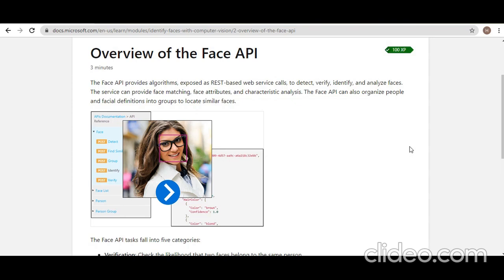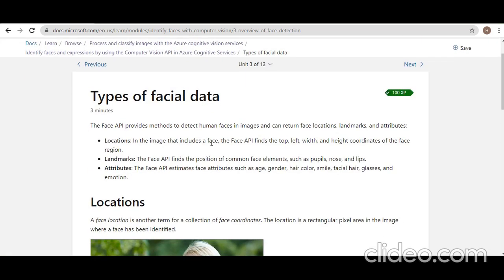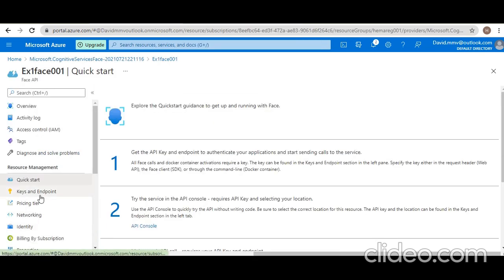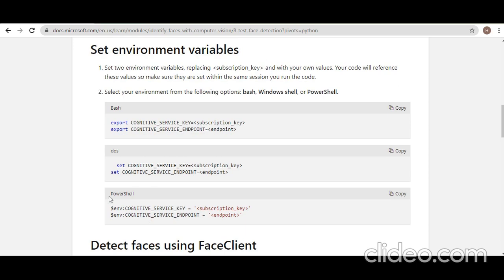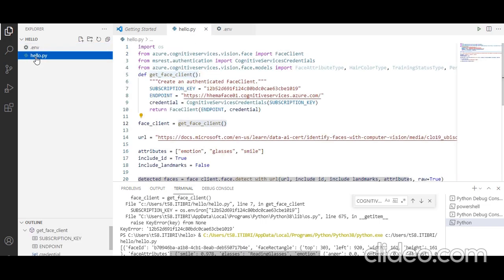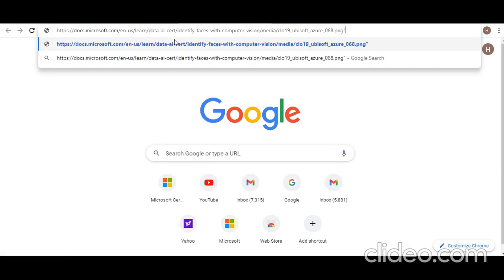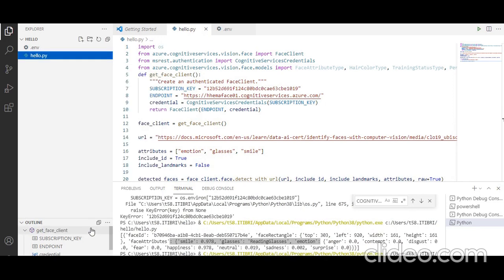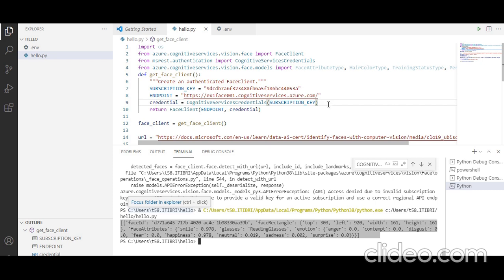How to identify face using FaceAPI in Microsoft Azure| AI-102 exam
This video is about identifying face using FaceAPI service in Microsoft Azure. This is the lab requirement for AI-102 exam.